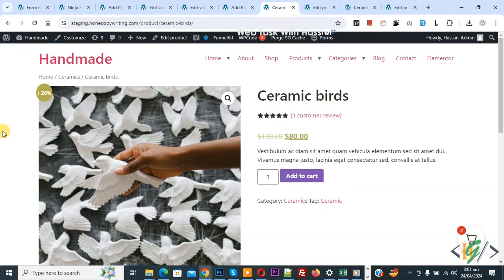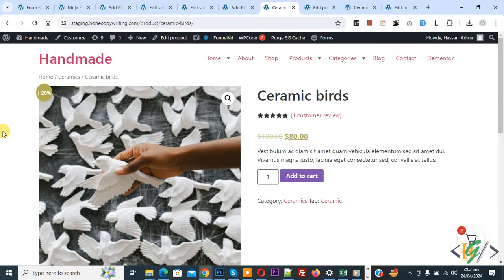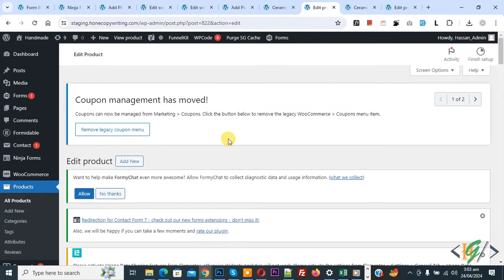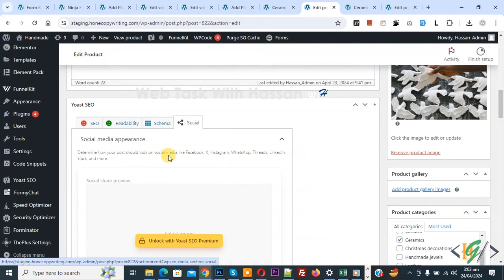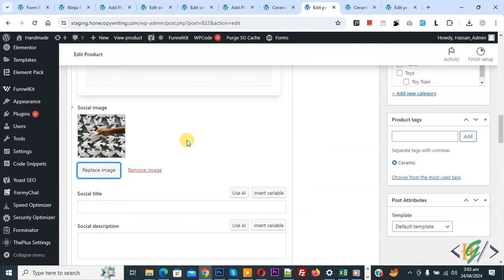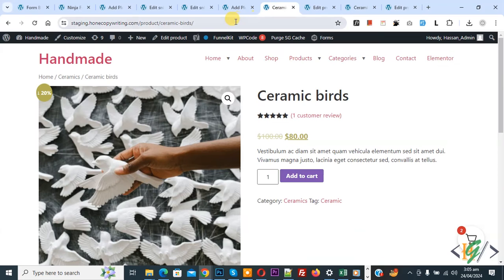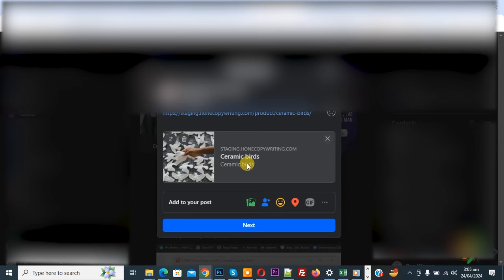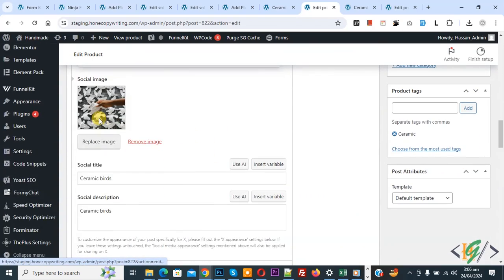How to Display Product Image in Preview Link rather then Site Logo in WooCommerce | Social Share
In this woocommerce tutorial for beginners you will learn how show / add products image in share link instead of website logo in woocommerce wordpress using yoast seo plugin. So in edit product page in yoast seo section you see " Social media appearance option with text ". Determine how your post should look on social media like Facebook, X, Instagram, WhatsApp, Threads, LinkedIn, Slack, and more. So you can add image, social title and description and then click on update product. So when you share your product links on any social media platform like facebook or X (twitter) etc. then you updated share link show and display on social media websites.